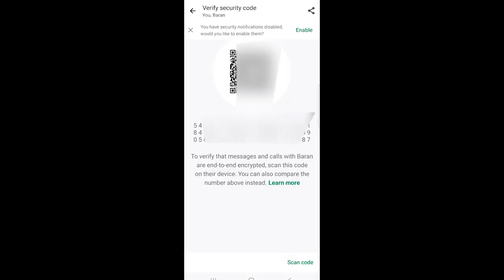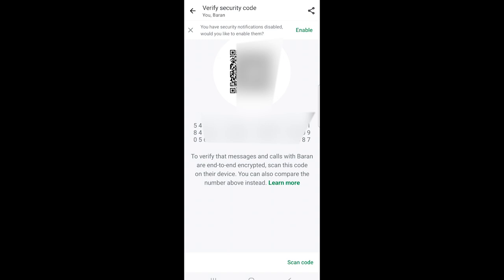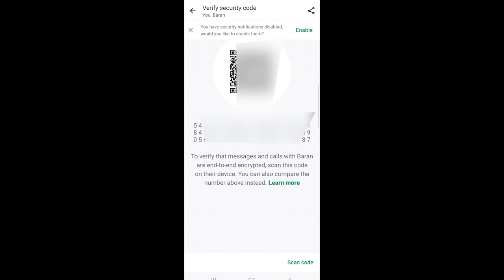How to Enable End to End Encryption for Individual Chat in WhatsApp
Set end-to-end encryption for specific chat in whatsapp mobile. So you can increase security of call and message with your whatsapp contact. In this WhatsApp tutorial for beginners you will learn how to Enable or turn on End to End Encryption for individual Chat in WhatsApp so open any contact / friend chat and click on contact name then you see encryption so click on it to verify security code then you see qrcode / QR code and numbers on your screen so you can verify that messages and calls with your friend are end-to-end encrypted , scan this code on their device and you can also compare the number above so its up to you. After that your messages or calls with that person will secure and protected / protect.